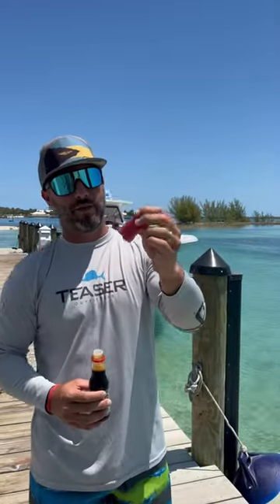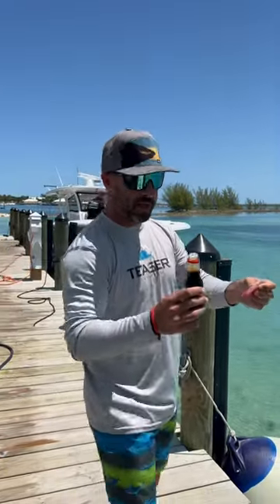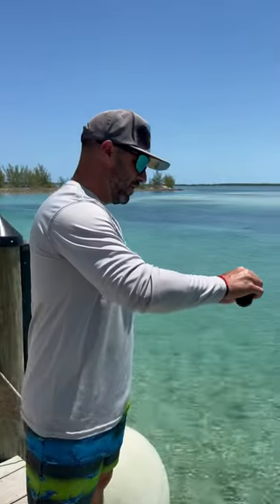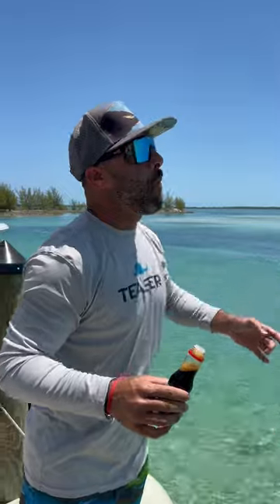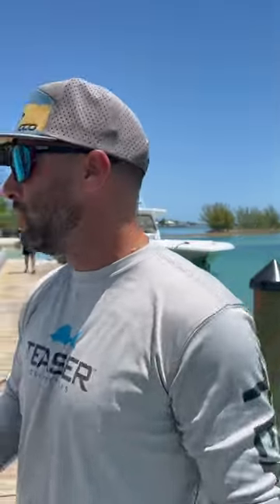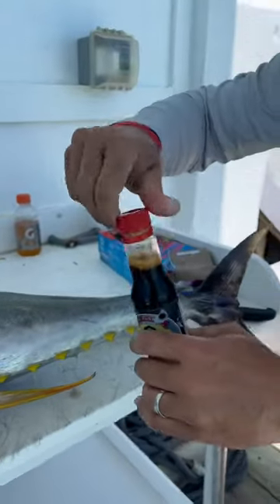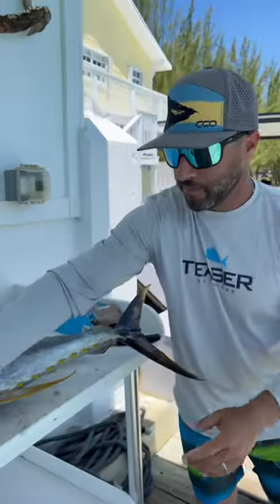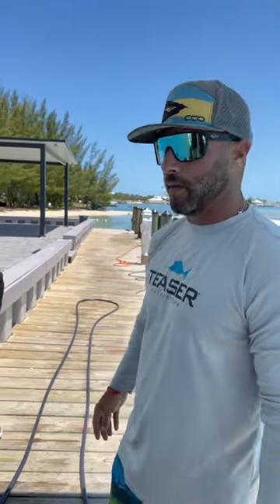It doesn’t get much better than sampling yellowfin tuna in the Bahamas caught just hours ago.